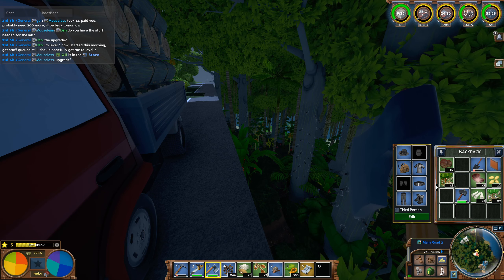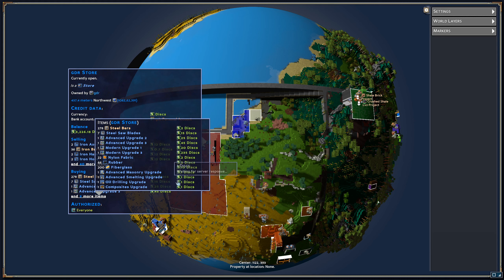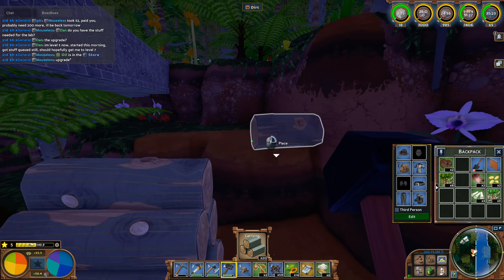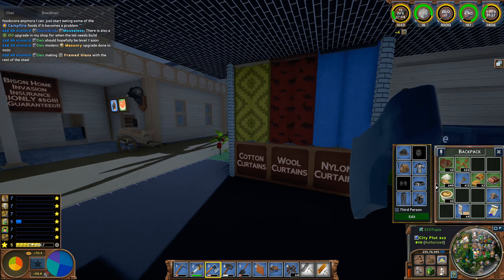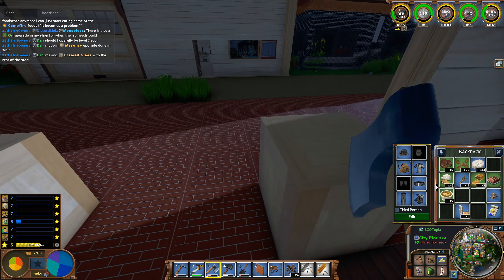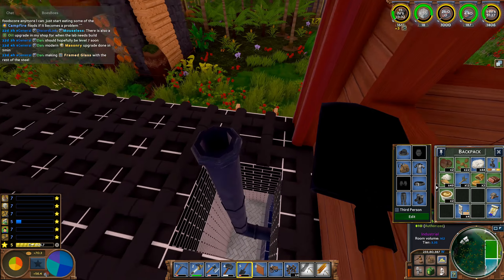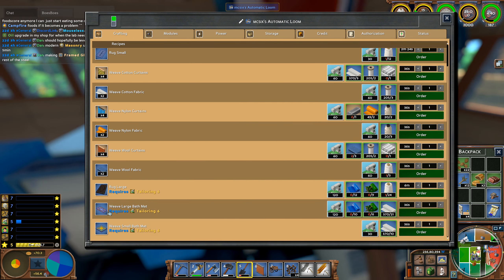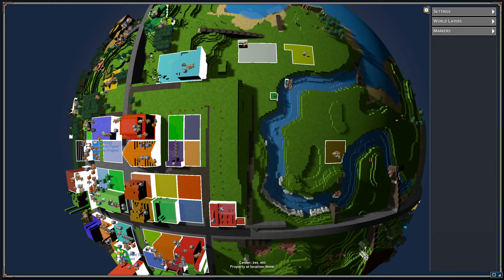ECOLife - Season 16 - Episode 8 - Logging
Welcome to Eco gameplay on ECOLife Server, Season 16.
We shall join Matt to see the more quiet server and the crazy idea of Matt to produce too much charcoal

This video covers days 21 to 22 with shorter clips instead of regular gameplay to test out different format and keep it more interesting.